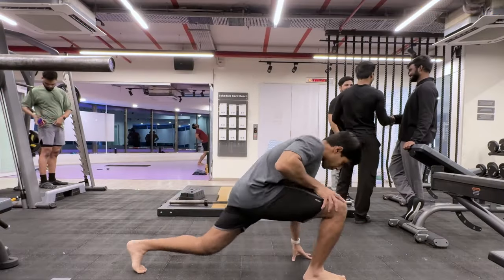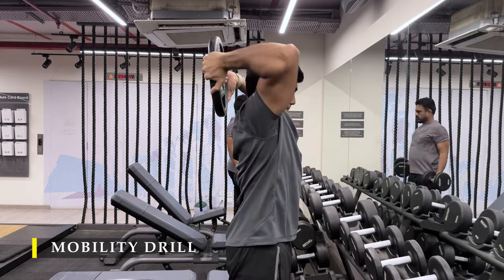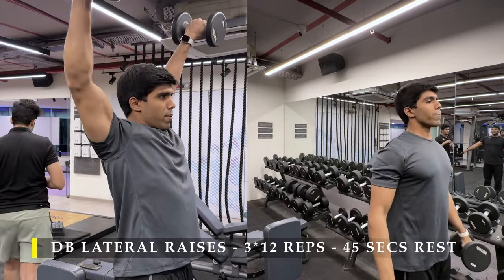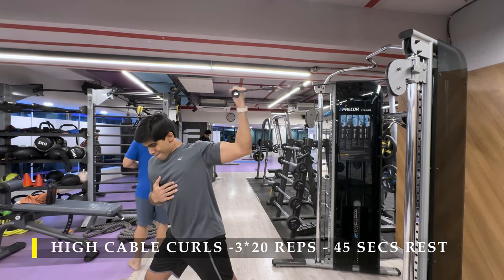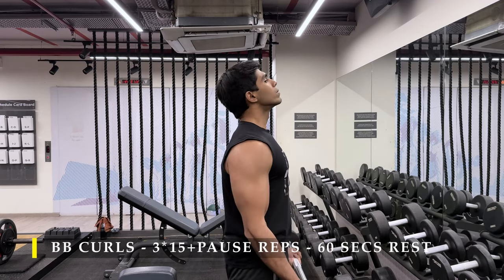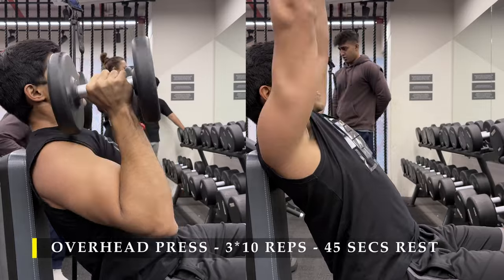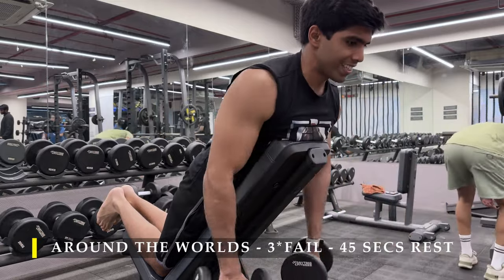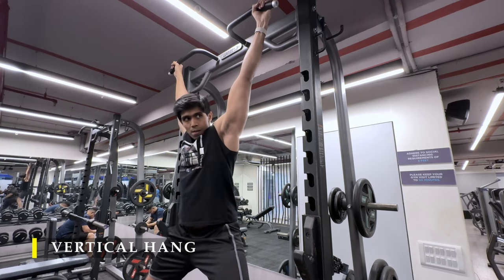The perfect Shoulder and Biceps workout...Day-106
0:00 The greatest stretch
02:06 DB lateral raises
03:14 Cable lateral raises
04:21 High cable curls
05:26 DB rear delt raises
06:28 BB curls
07:30 Overhead press
08:31 Reverse grip curls
09:38 Around the worlds
10:46 Vertical hang